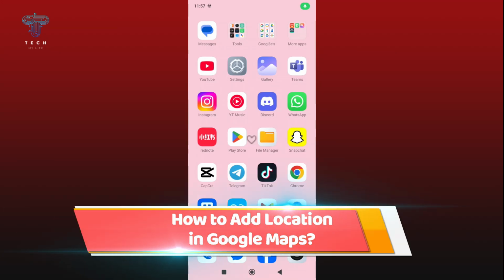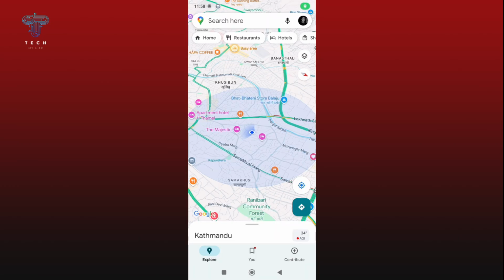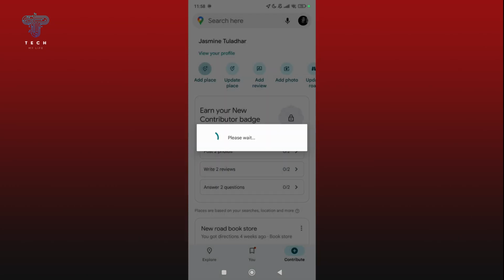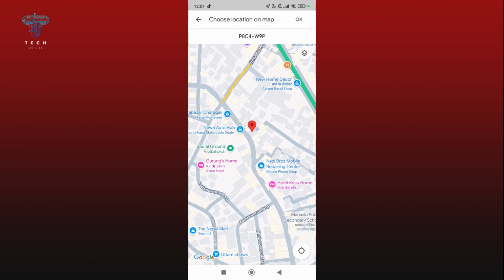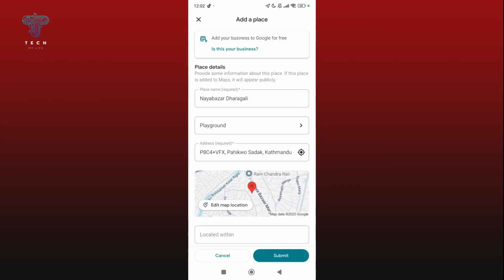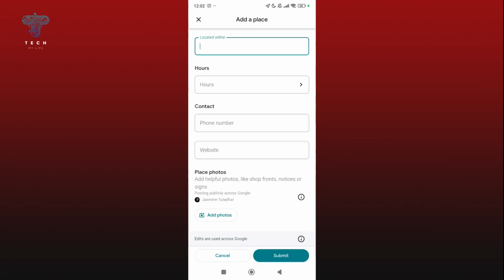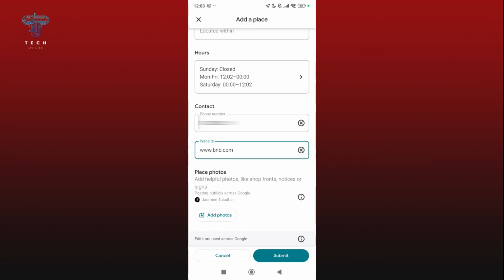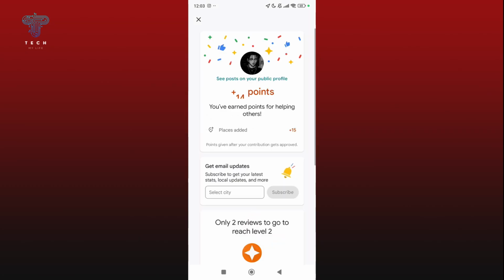How to Add Location in Google Maps 2025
Welcome to Tech My Life, your go-to channel for easy step-by-step tech tutorials! In this video, I’ll show you exactly how to add a location in Google Maps using your smartphone or computer. Whether you’re a business owner looking to list your place or just want to mark a personal spot, this guide walks you through the entire process clearly and quickly. You’ll learn how to enter the name, address, category, and submit your location for approval. Watch till the end and get your location live on Google Maps!